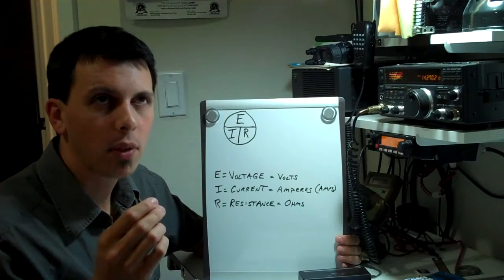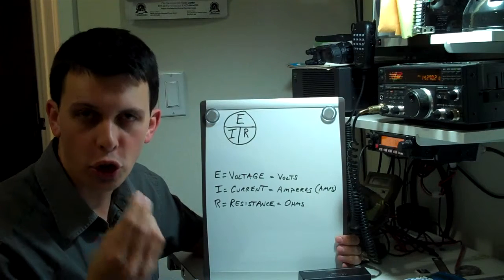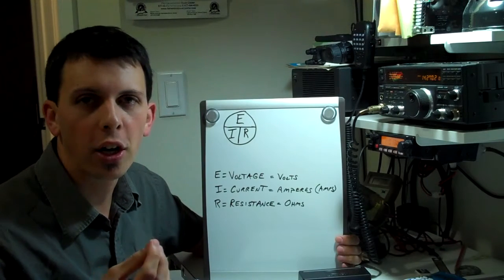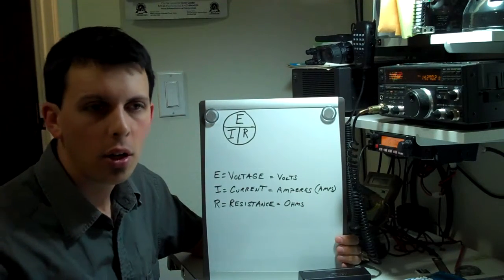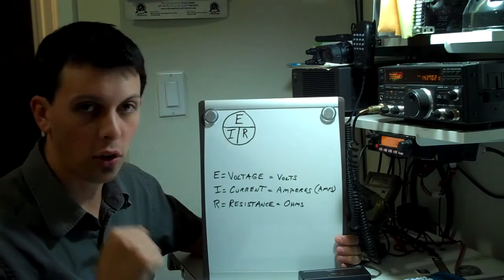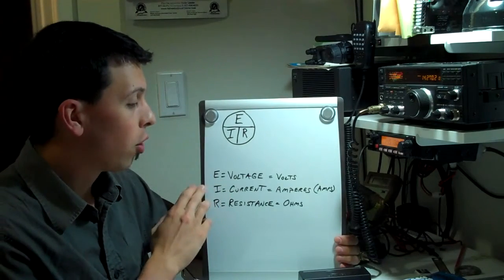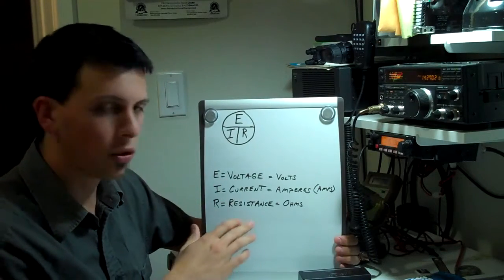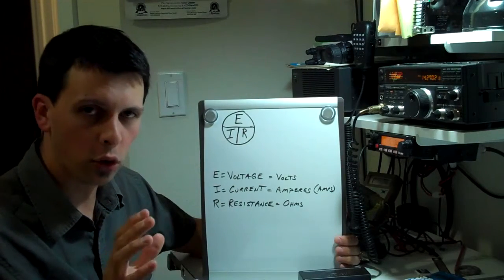11_More Ohms Law